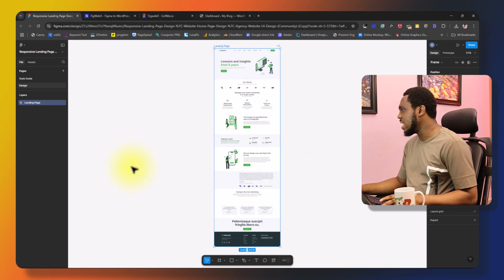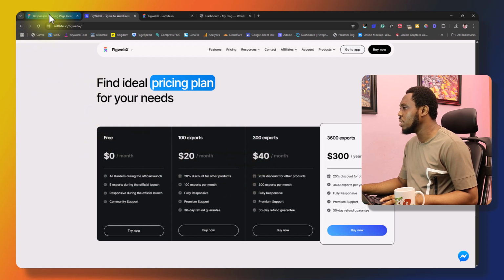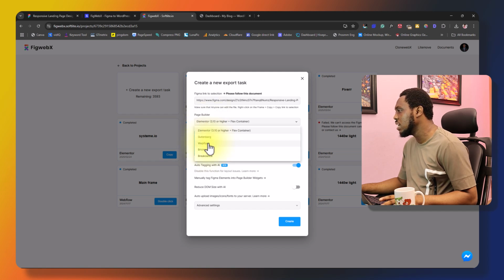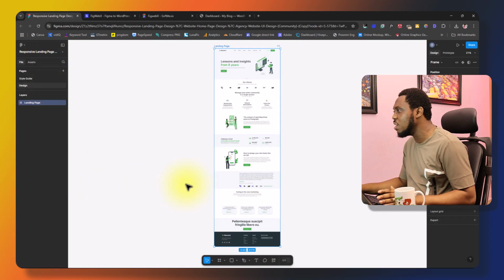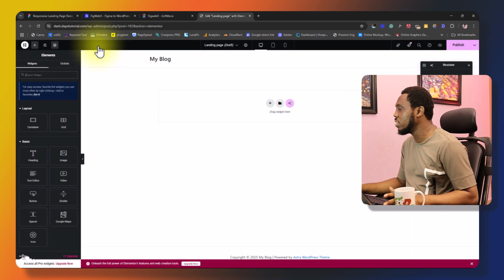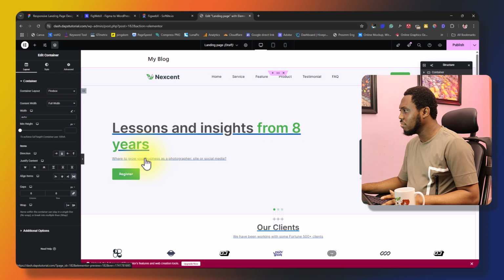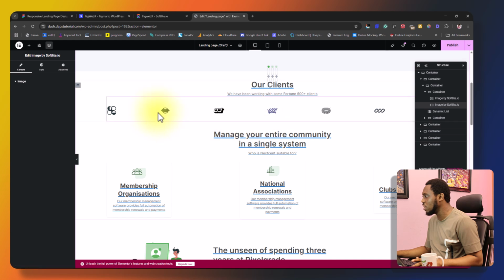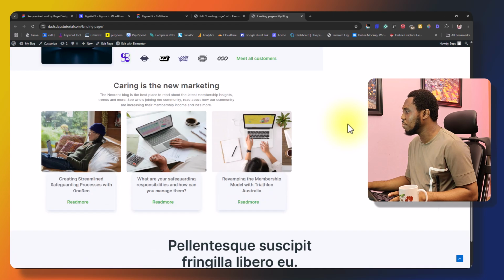Can You Really Convert Figma to Elementor in Just 5 Minutes with Figwebx?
Watch me convert a Figma project to Elementor using FigwebX new Elementor auto-tagging feature. It has never been more fun.